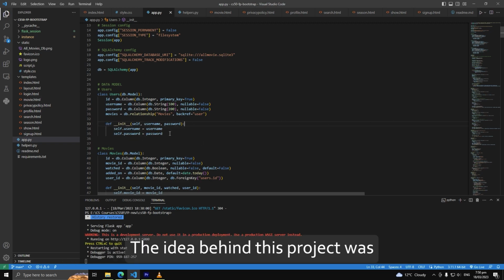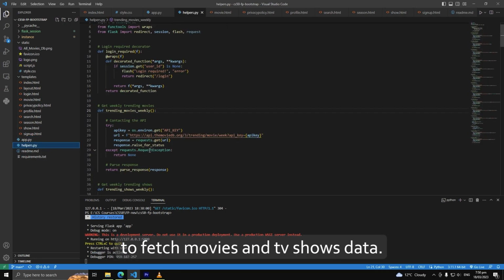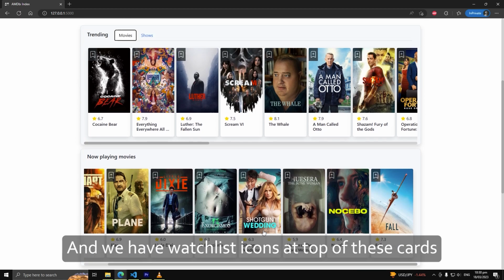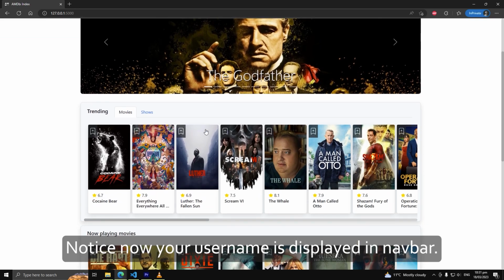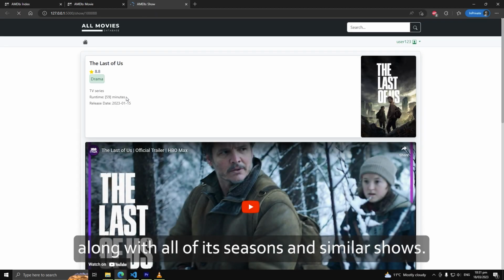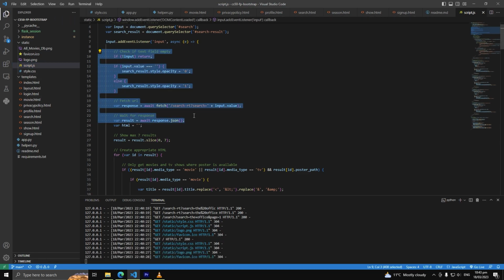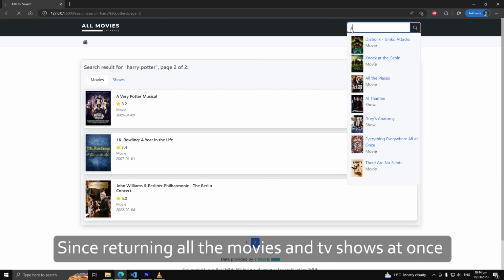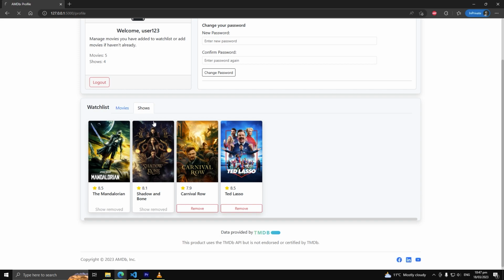CS50x Final Project | All Movies Database AMDb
Hello world!

This is my final project for CS50x course.
This project is a website where you can browse, search and watchlist movies and tv shows, essentially a movies and tv shows database like IMDb.